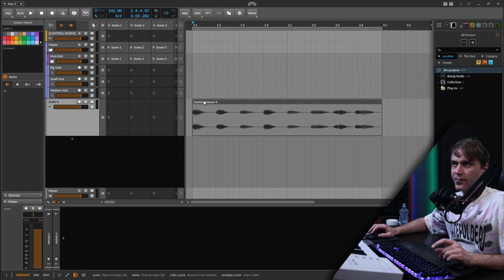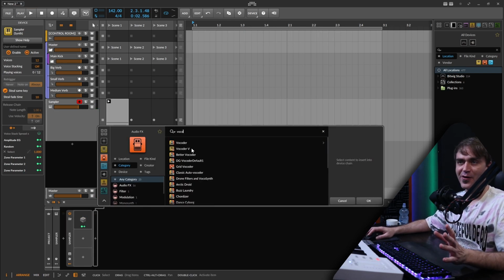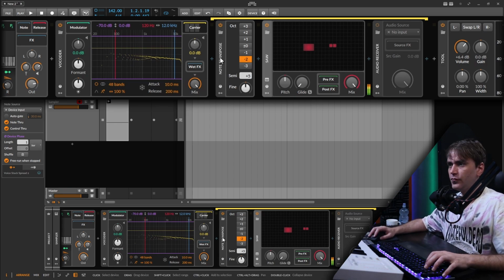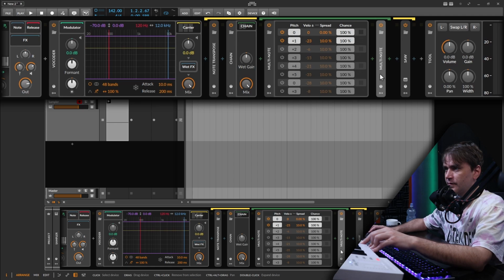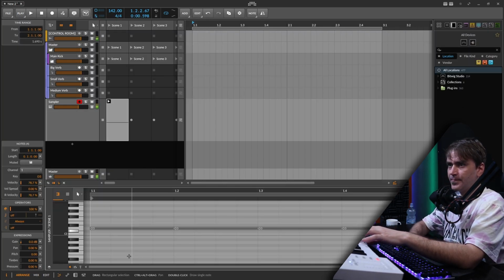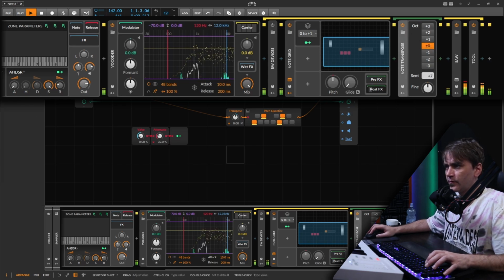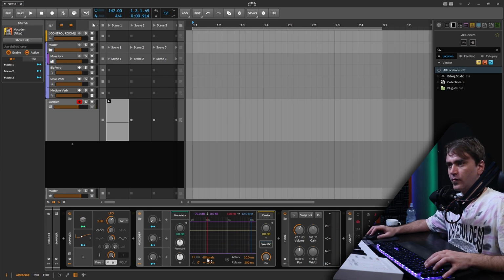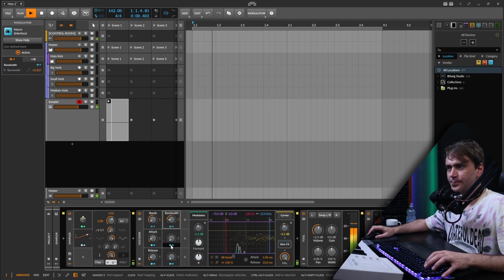How To Make Bitwig Vocoder NOT Suck!